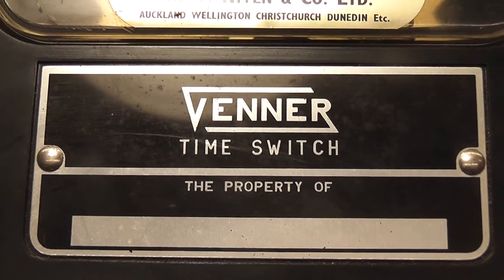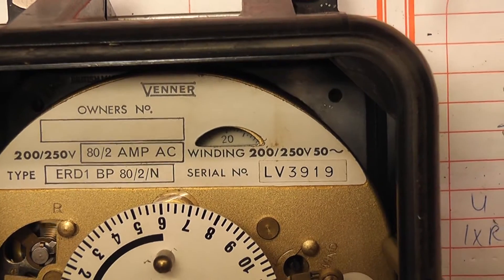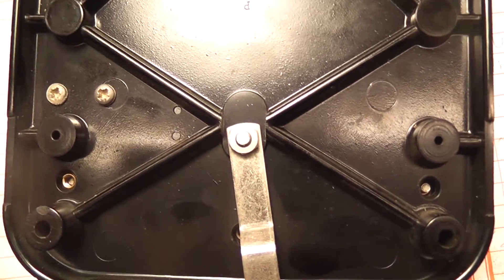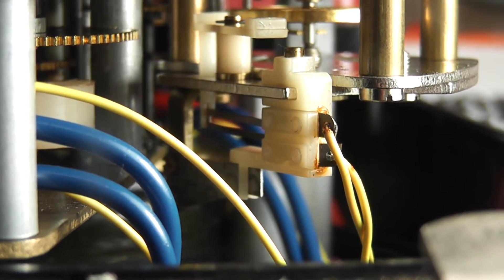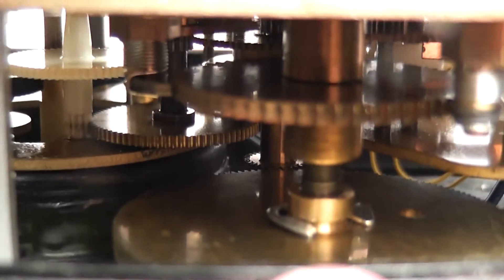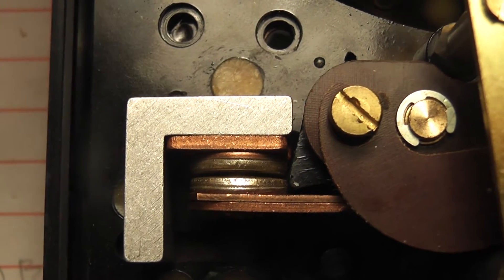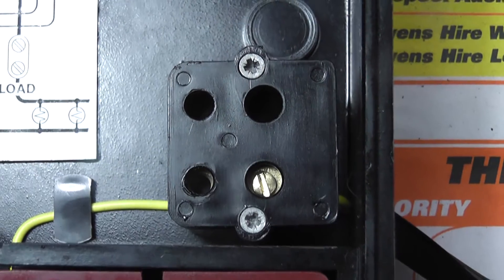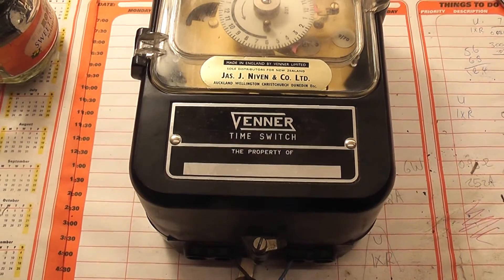Venner Time Switch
Type : ERD1 BP 80/2/N
rated at 80 Amps main contact
2 Amps auxillary contact

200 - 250 Volts 50 Hz

MT2S files
174144, 174252, 174344, 174535, 174616
172023, 172043, 172059, 172145, 172226
172405, 172503, 172611, 172714, 172746
172823, 172900, 173900, 173157, 173214
173256, 173336, 173417.